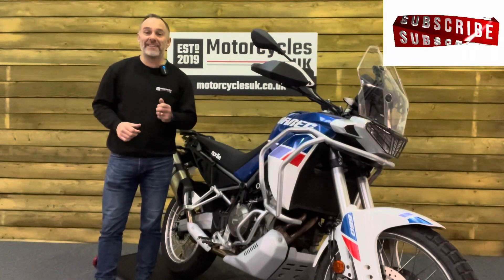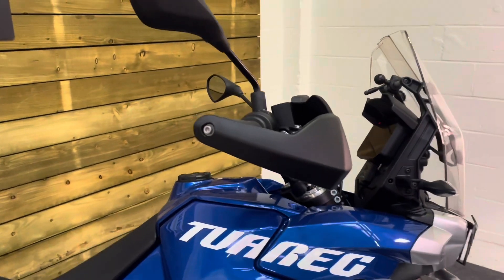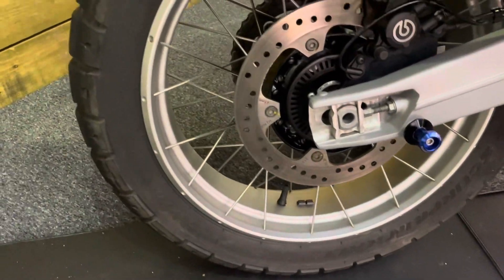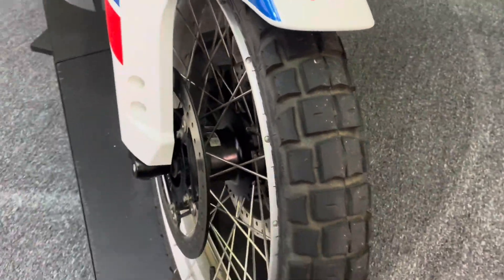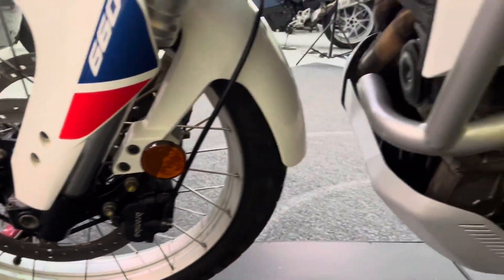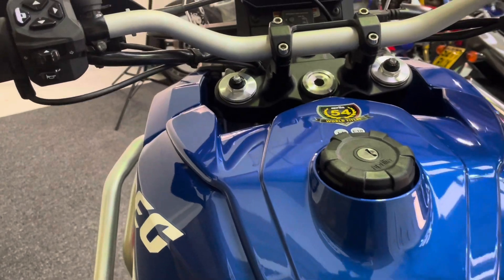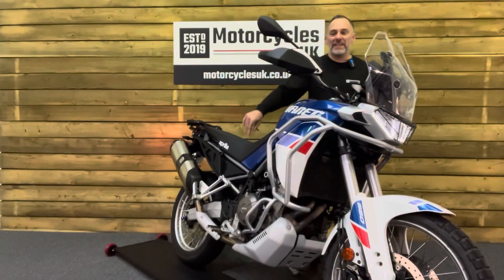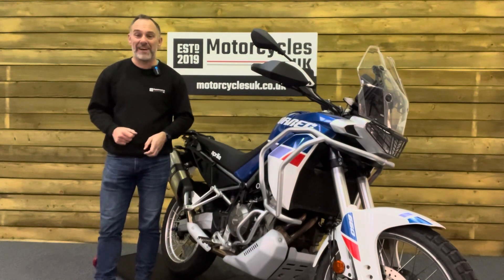Aprilia Tuareg 660, Stunning Adventure/Enduro/Rally Raid Motorcycle!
Used Aprilia TUAREG 660 for sale in Swindon

Aprilia Tuareg 660, 2022, 22 Plate, Only 3,634 Miles and 1 Owner from New with Full service history, last serviced at 3,269 miles in November 2023. This is an Immaculate example of the Fabulous Taureg 660 that has it all; full suit of safety electronics, impressive dynamics, superb handling and lovely 'retro' Italian styling, making the Taureg a middle weight adventure bike not to be missed! Specification includes; Switchable ABS Brakes (on / off), Four level switchable traction control, Three level engine braking, Switchable power modes (urban, explore individual and off road), Full LED lighting, Day time running lights, TFT Dash, Fairing and engine bars, Sump guard, Rear rack Heated grips, Hand guards and Rear rack. Aprilia Manufacturers Warranty valid Until July 2024. Hurry don't miss this great value Gem, call today for further details.

Indaco Tagelmust Metallic, 659 cc, 2022 22 Reg, 3,634 miles, Traction Control, Ready To Ride Away, Nationwide Delivery Available, Immobiliser, Heated Grips, Fly Screen, Cruise Control, Crash Bars, ABS, £7,995.00.